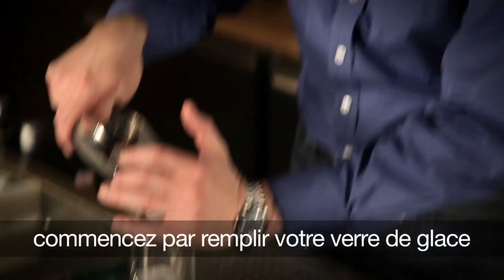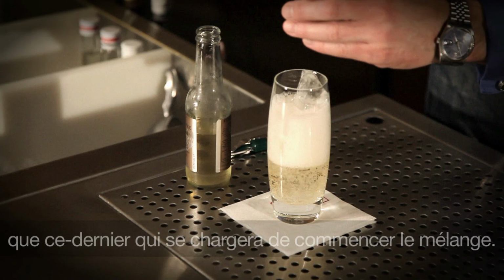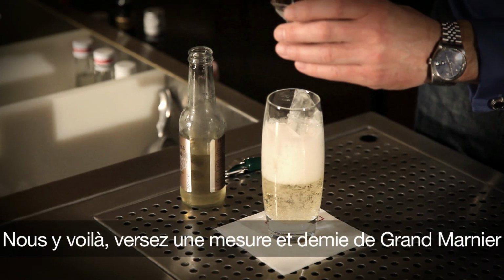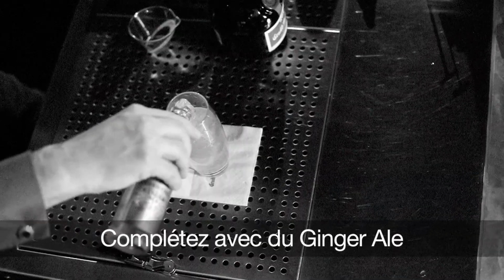Grand Marnier Ginger - Recette de Grand Marnier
Une merveilleuse renconte entre les intenses arômes de la liqueur Grand Marnier® et les savoureuses notes poivrées du ginger ale. Un mix parfait pour un long drink frais et piquant.

Ce dont vous avez besoin :
4,5cl liqueur Grand Marnier® (1,5 parts)
12cl ginger ale (type Canada Dry) (4 parts)
1 quartier de citron vert pressé
Décor : 1 quartier de citron vert
5 glaçons